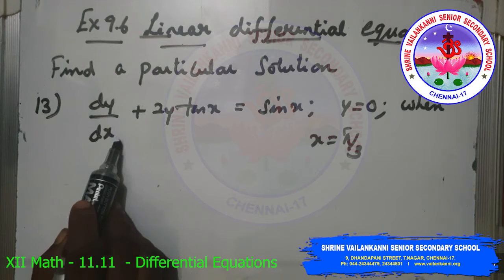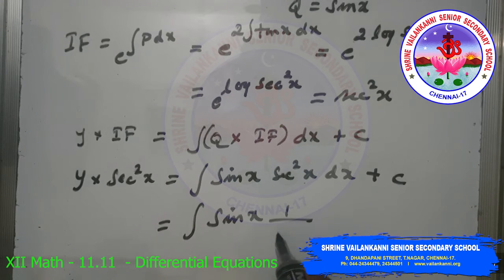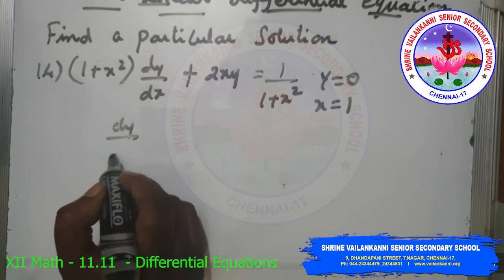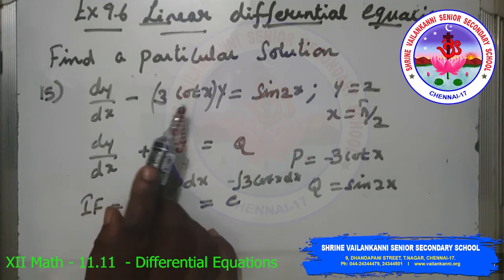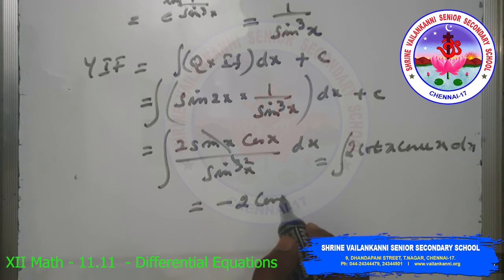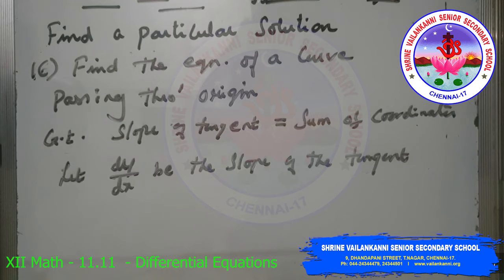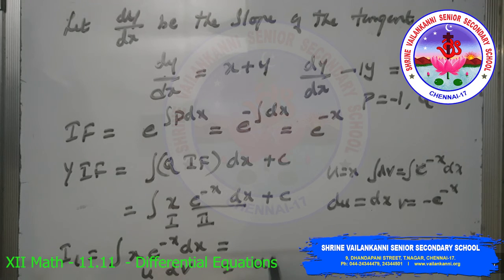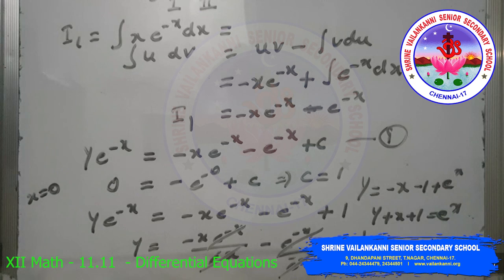SVSSS (12 CBSE) XII - Math - 11.11 - Differential Equations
SVSSS XII - Math - 11.11 - Chapter 9 - Differential Equations
Duration: ⌛ 16m45s

Lesson Description:
Math 🧮 Class XII
Chapter9  Differential Equations
11.11  Exercise questions  from 13 to 16 solved to find a particular solution.